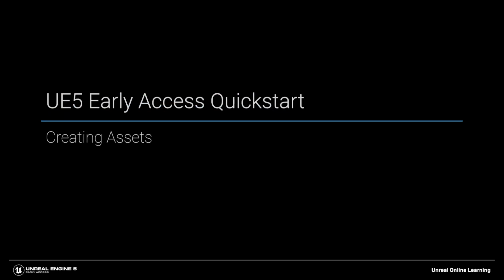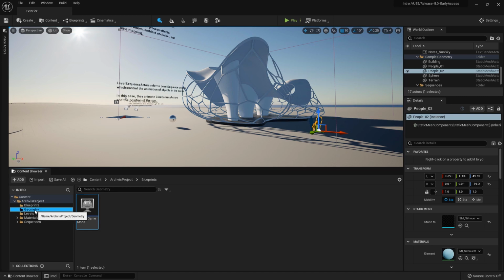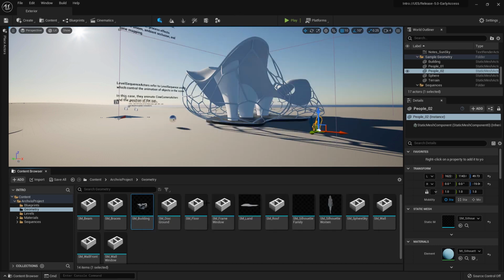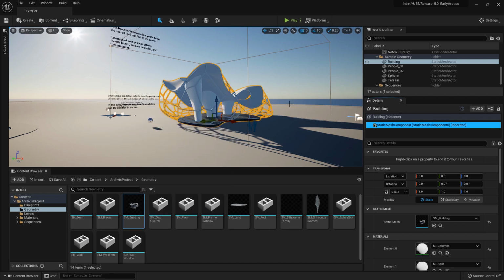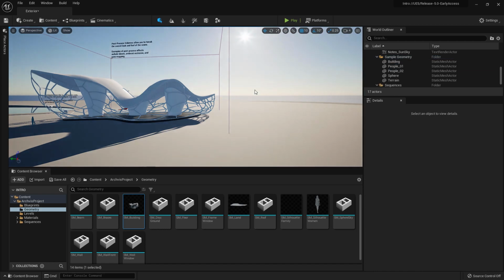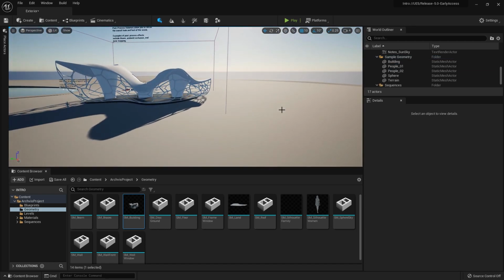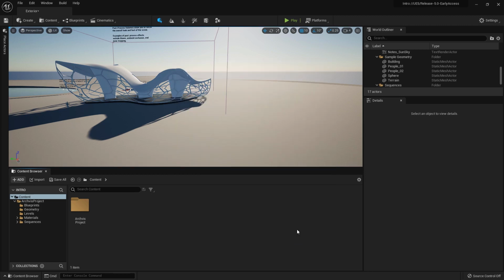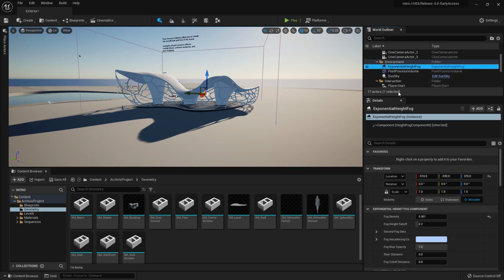Creating Assets ( 5 Lesson) Unreal Engine 5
Assets are everything you use in your project, from materials, bitmap images (textures), Blueprints (graphically-programmable assets), 3D meshes (Static Meshes), to much more. In this part of the course, we examine the most common types of assets that you may work with within your project.